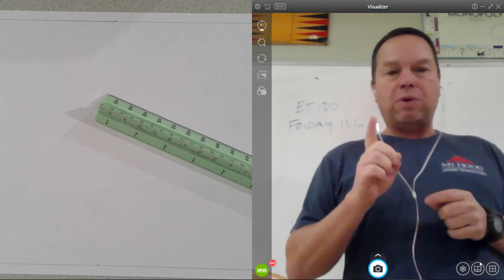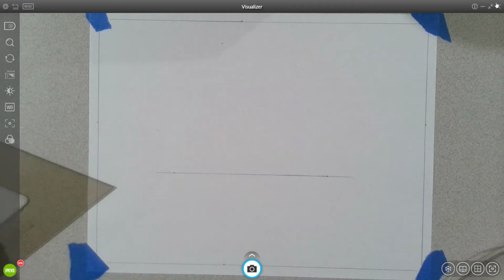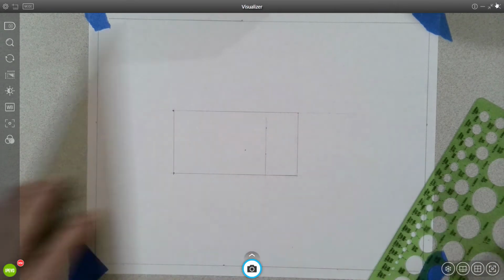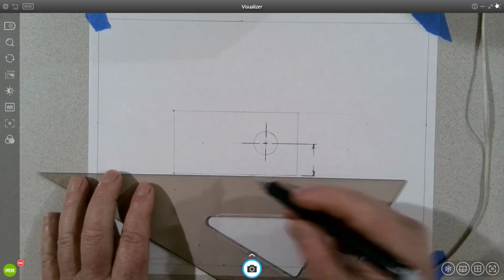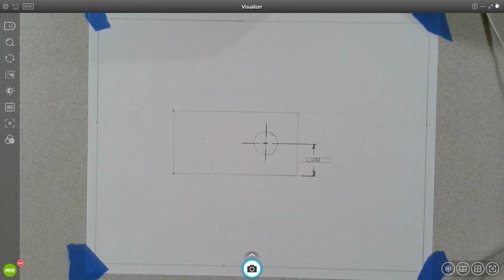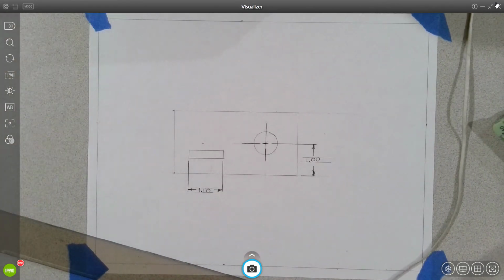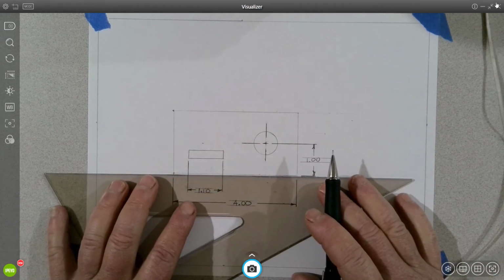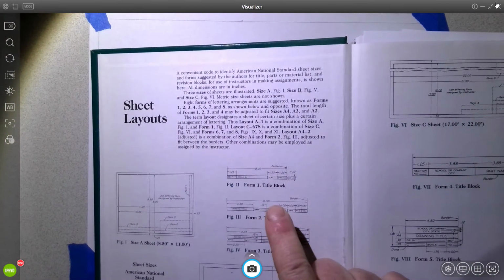ET120 Wednesday inst drw 2